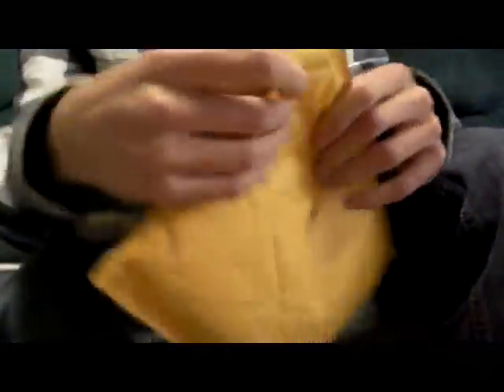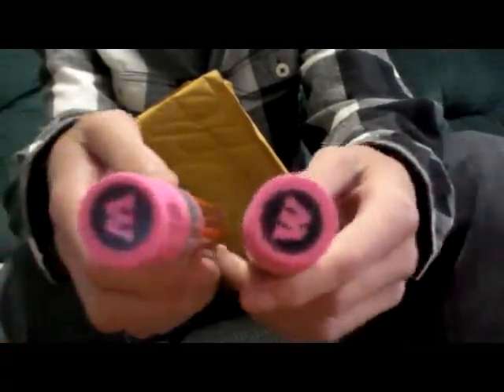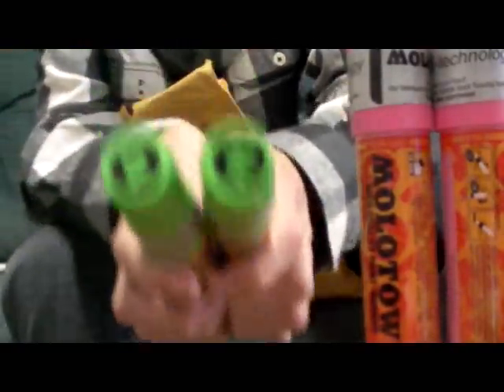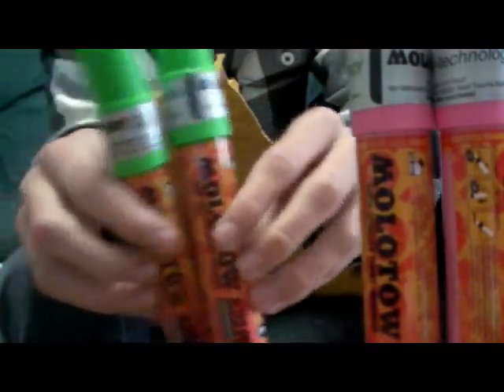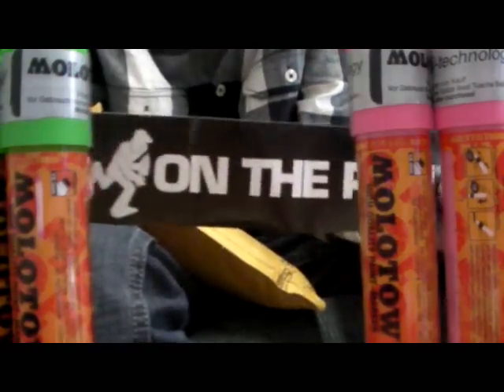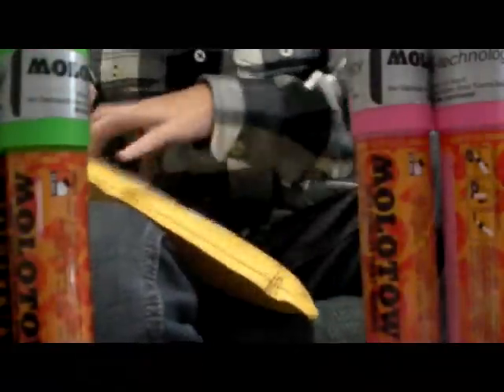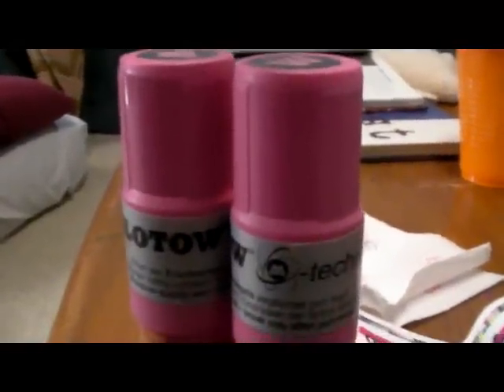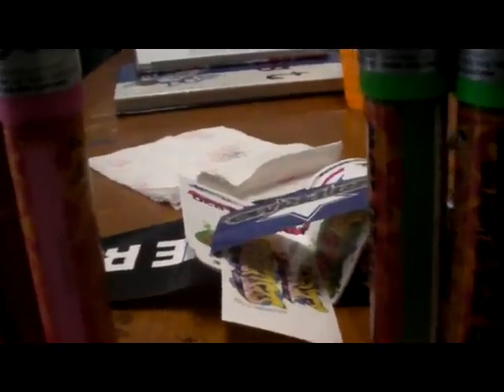art primo shipment